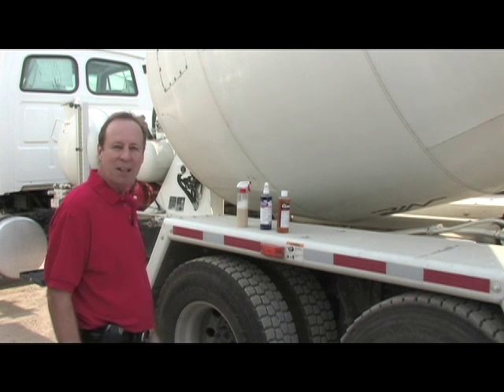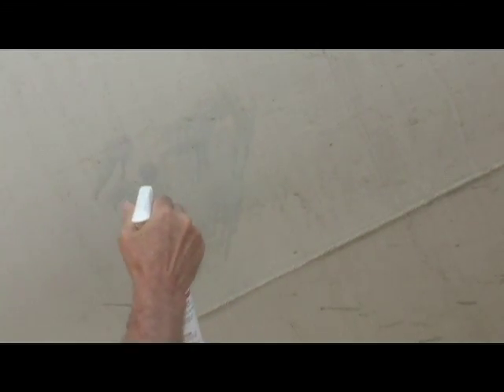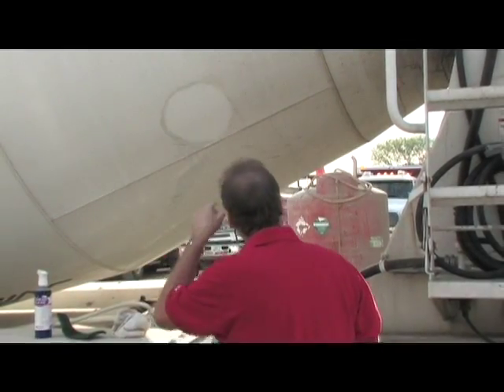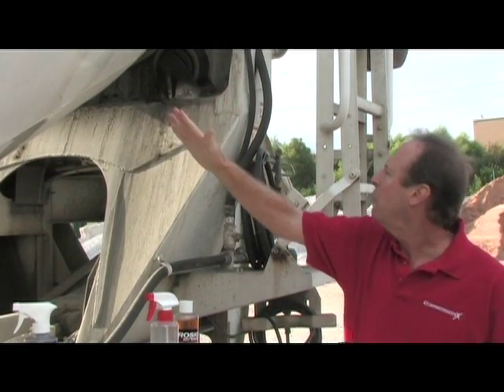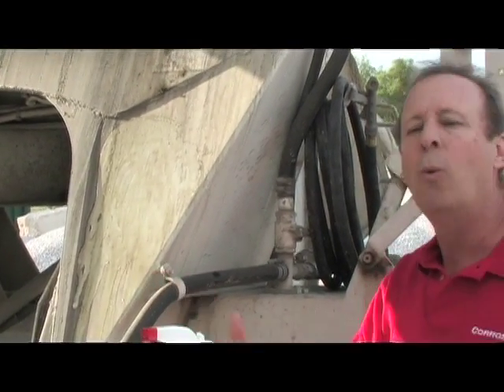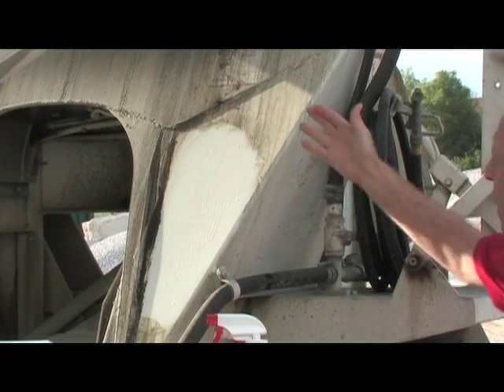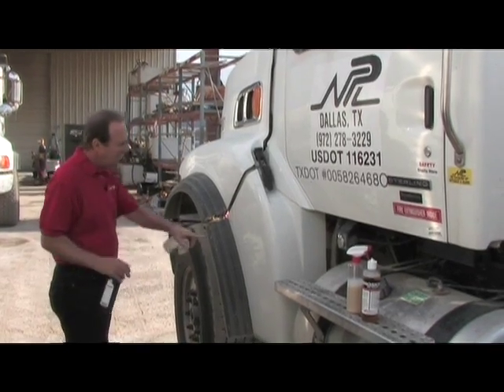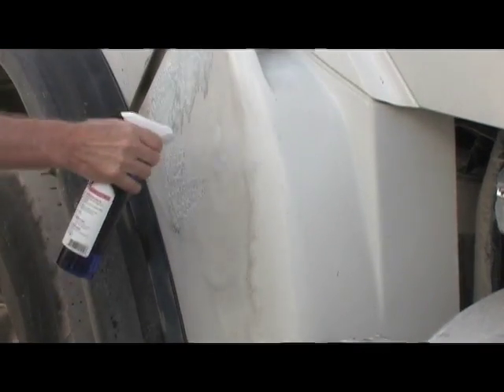Clean concrete from trucks and tools, and keep it from returning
Corrosion Technologies, makers of CorrosionX and RejeX, have developed a new line of materials for cleaning and maintaining concrete ready mix trucks